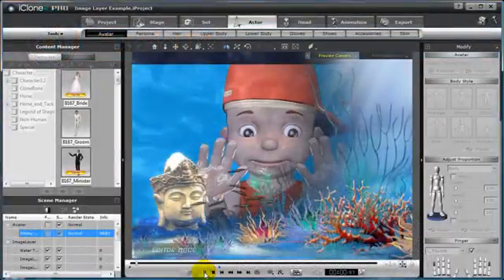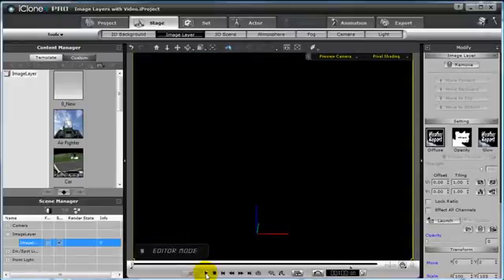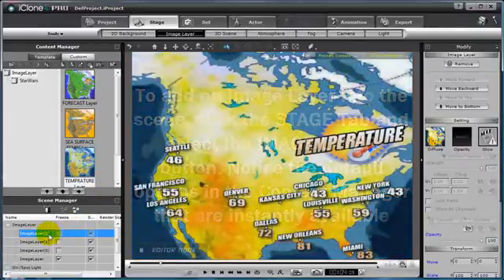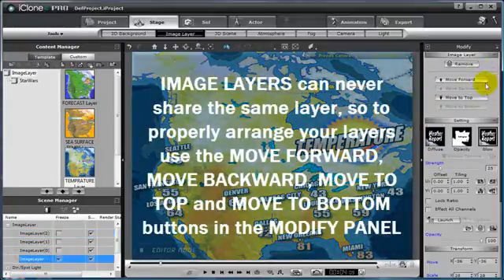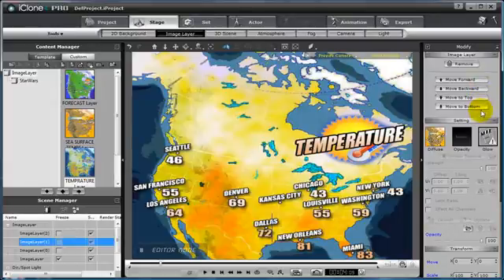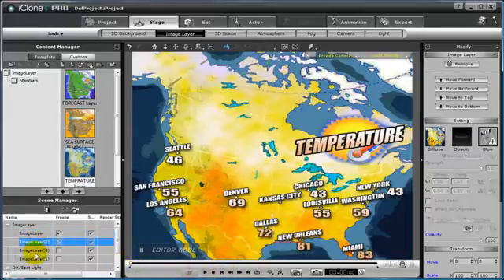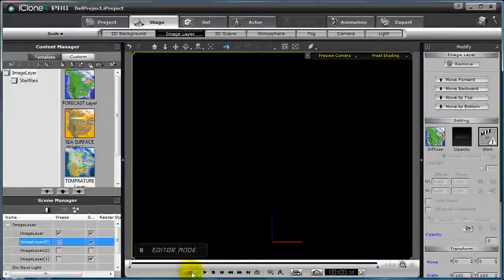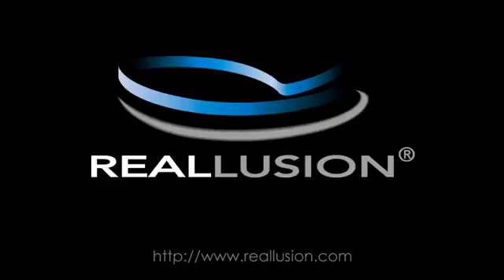iClone4 Tutorial - Image Layer Editing 2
In this tutorial, you will learn about how to create image layers to enhance your videos to create a "Heads up Display (HUD)", like flying in a jet fighter. You will also learn how to create video image layers that can be used to create moving text in news casts or other visual effects.